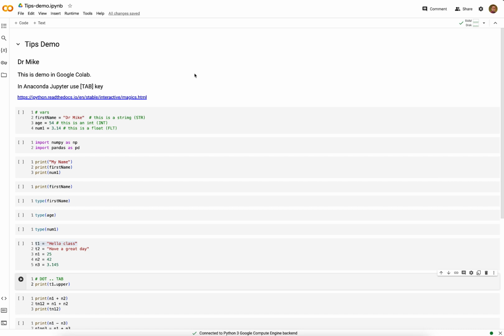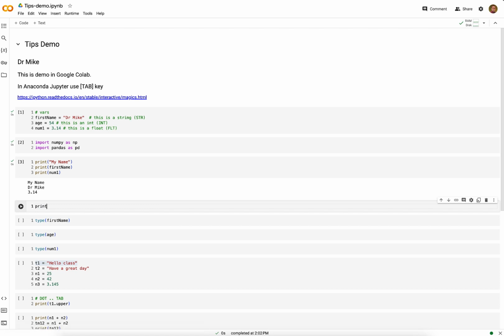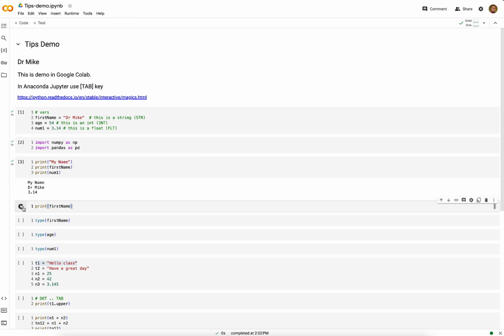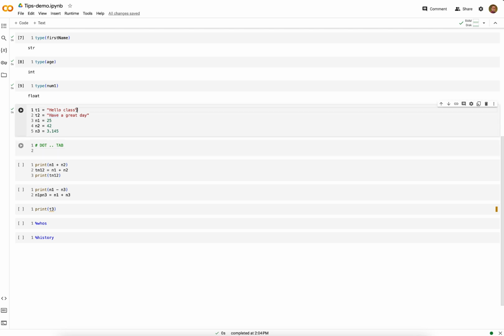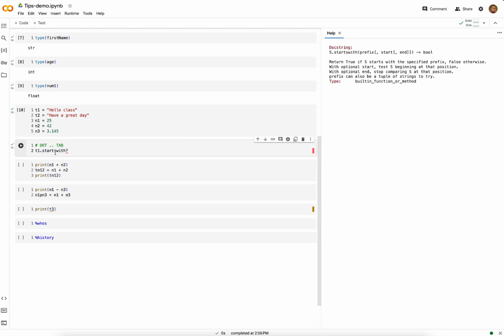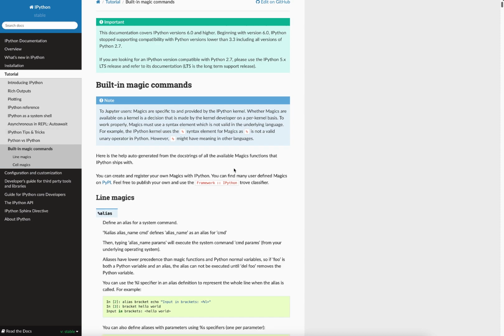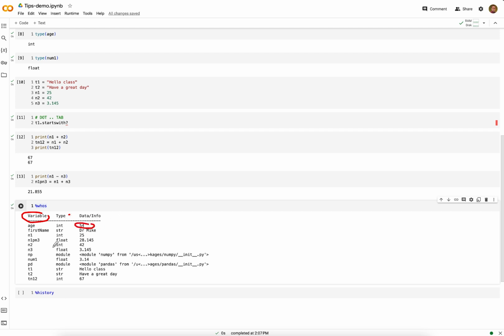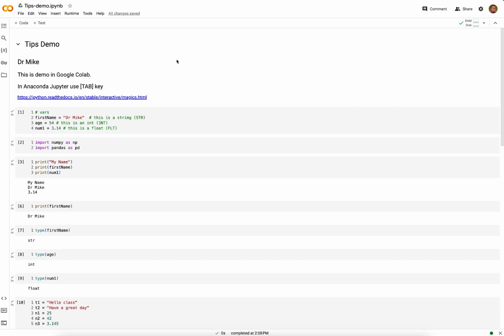Python Tip3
Jupyter Notebook tips.